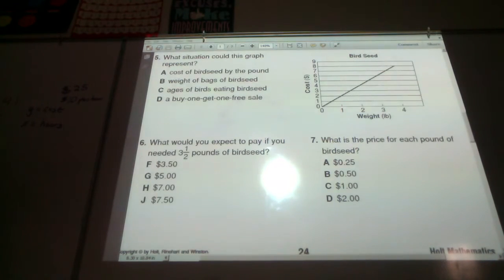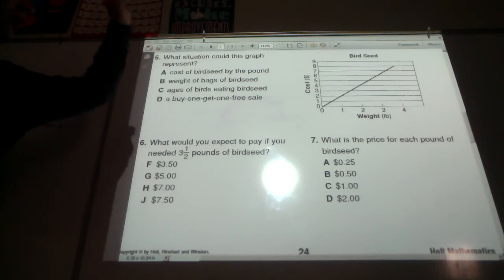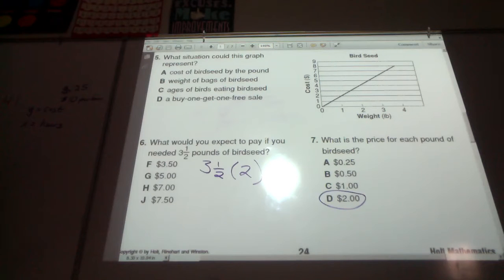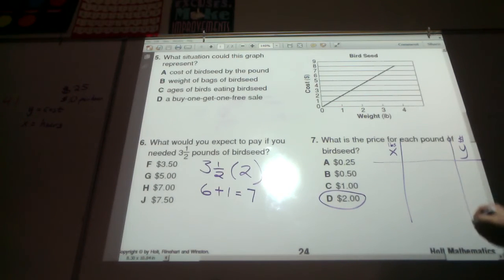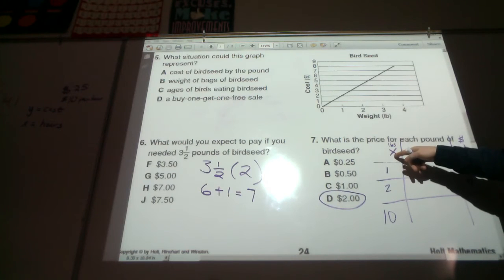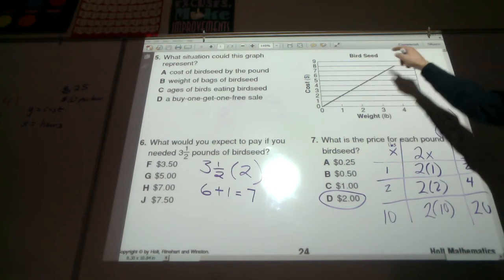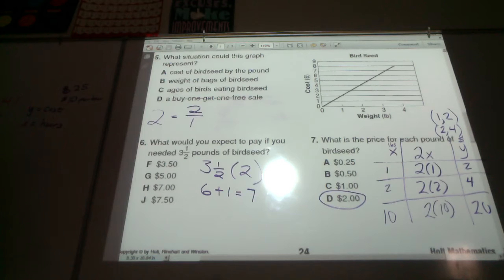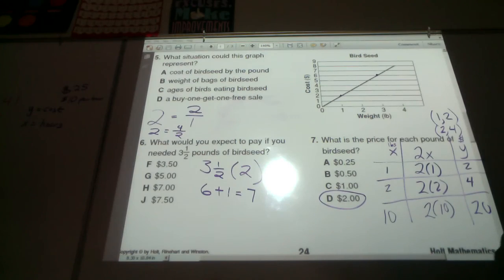4-3 and more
Graphs and unit rates